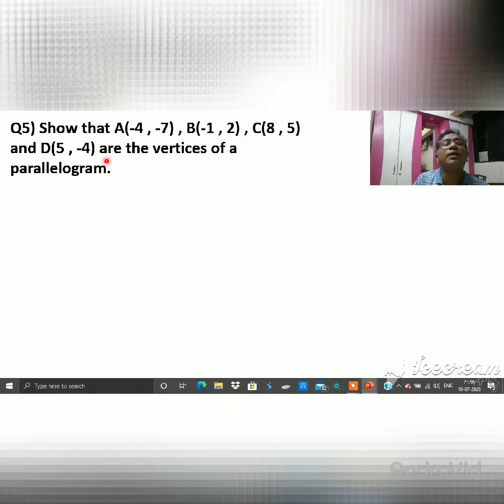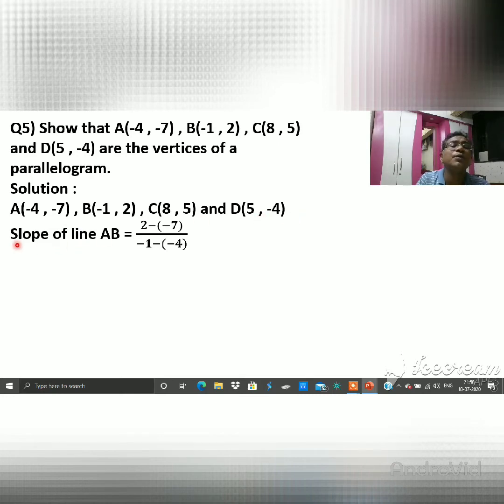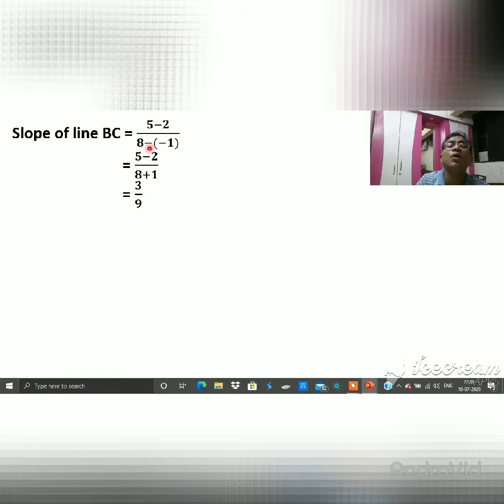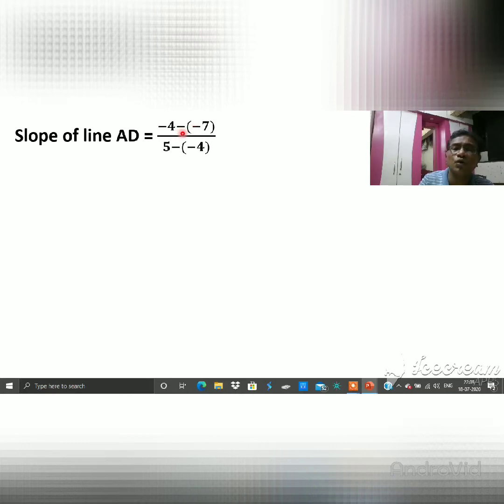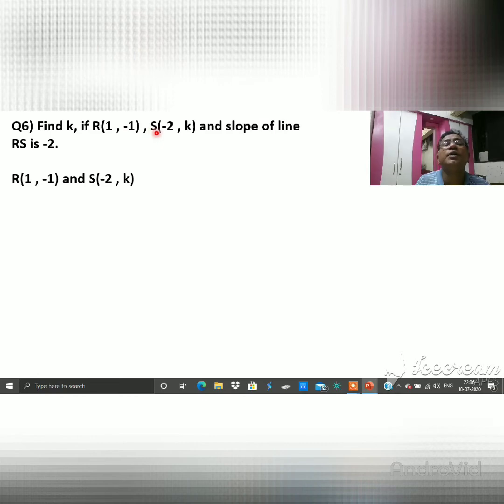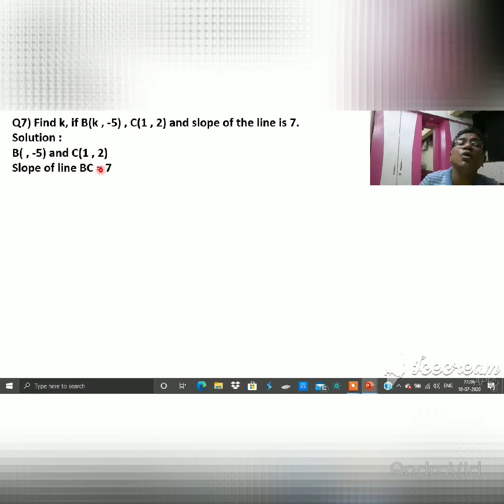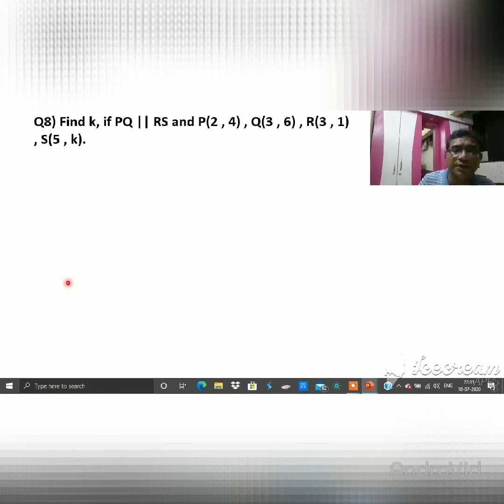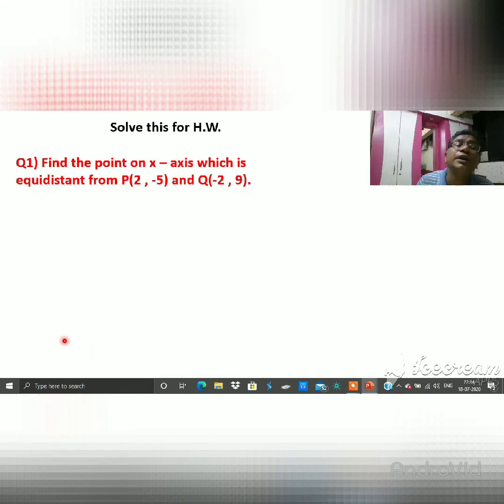Std 10 maths II practice set 5.3 Q5 to Q8